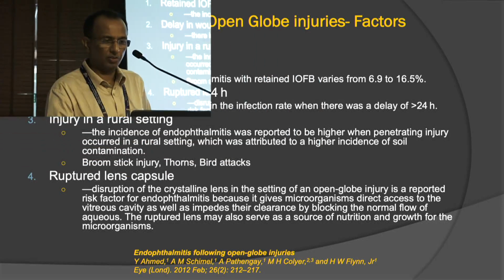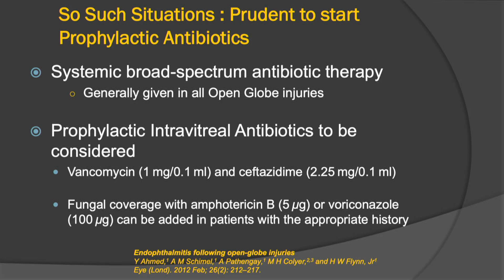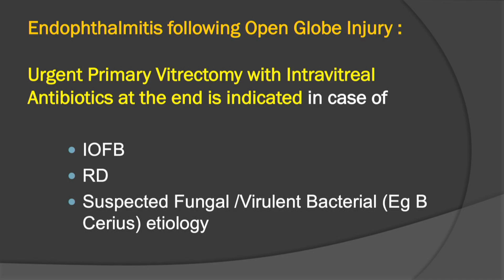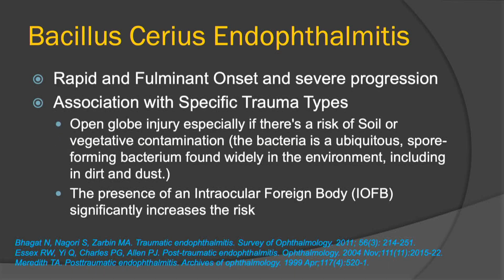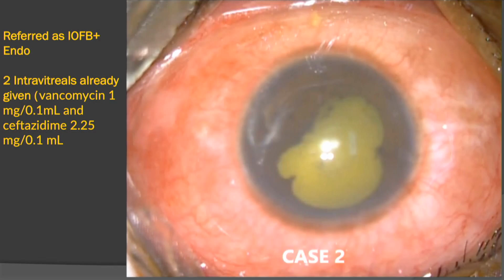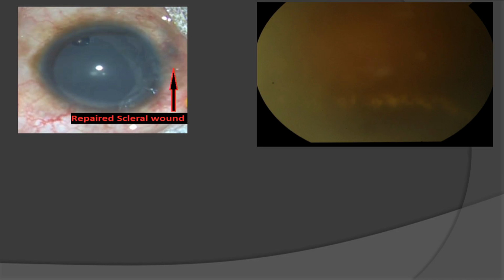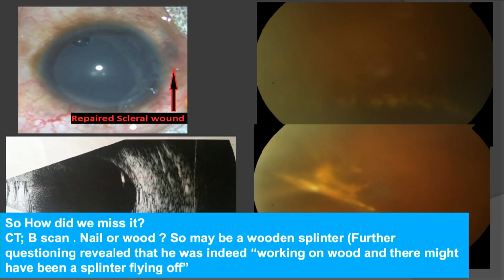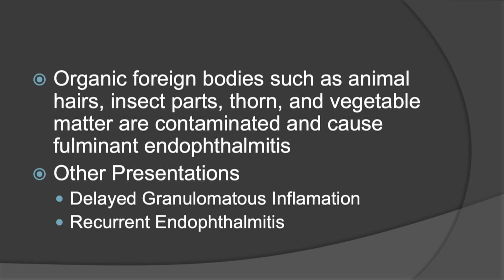KSOS 2025 IC21 T Dr Biju John C Intraocular Foreign Bodies and Endophthalmitis Emergency Manage